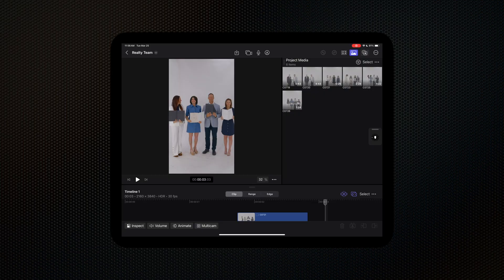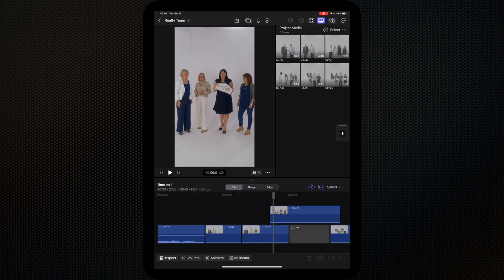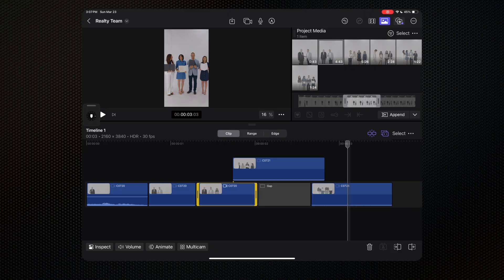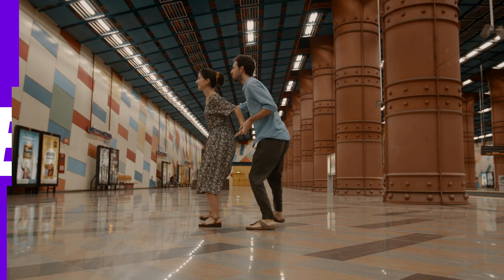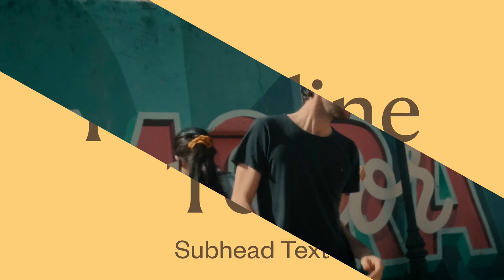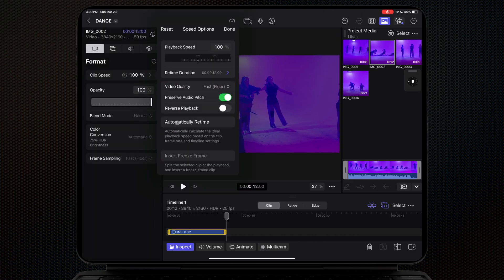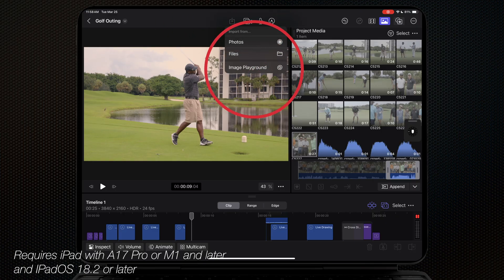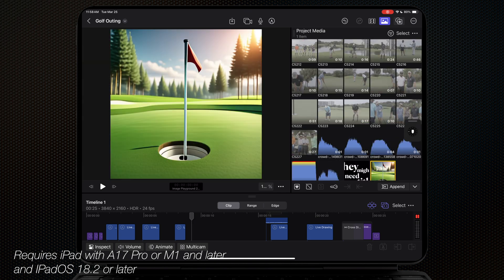Final Cut Pro for iPad is FLIPPING OUT! What's new in Version 2.2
Final Cut Pro for iPad Version 2.2 has landed. In this video I'll show you what's new with this video editing app for iPad.

Links to my full iPad setup:
Apple iPad Pro 13-inch (M4)
Apple Pencil Pro
Magic Keyboard Case for iPad Pro 13-inch (M4)
Smart Folio for iPad Pro 13-inch (M4)

00:00 Final Cut Pro for iPad Update Version 2.2
00:08 FCP for iPad Portrait Orientation
00:27 FCP for iPad keyboard shortcuts
00:52 Text Templats in FCP for iPad
01:27 50FPS in FCP for iPad
01:57 Generative AI in Final Cut Pro for iPad